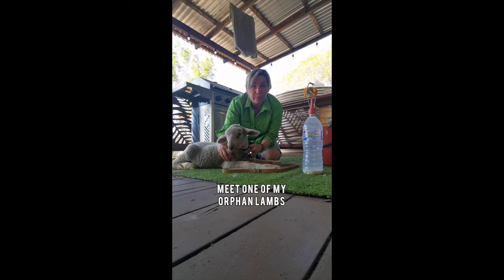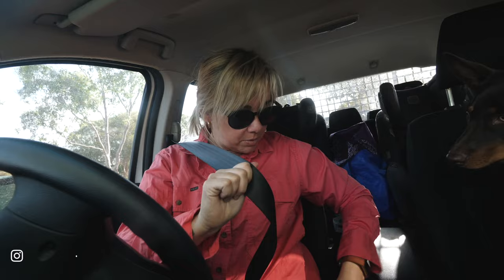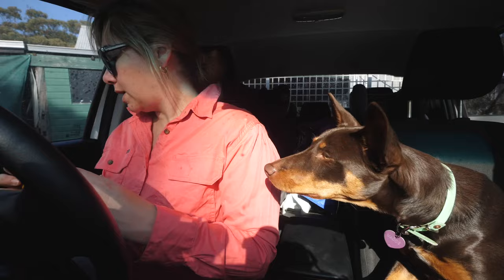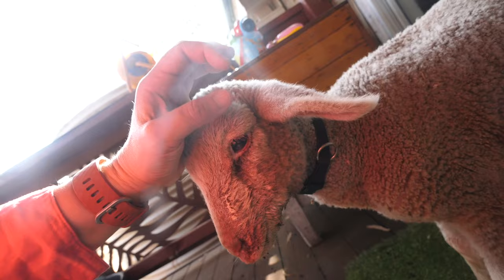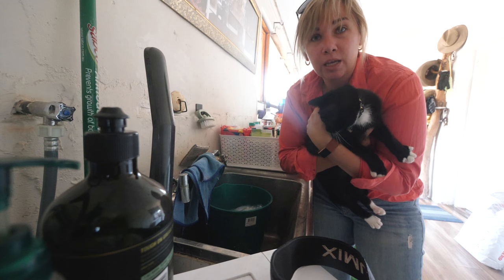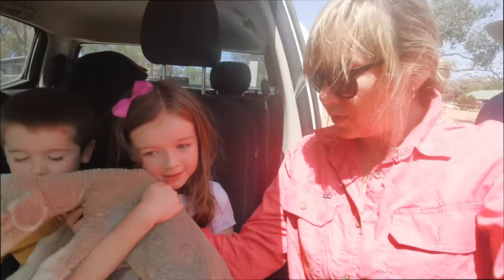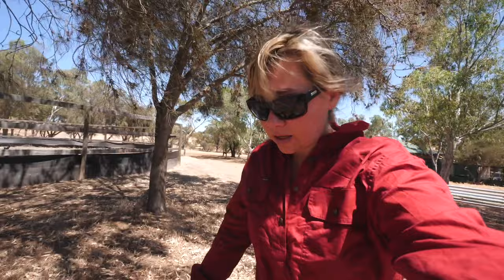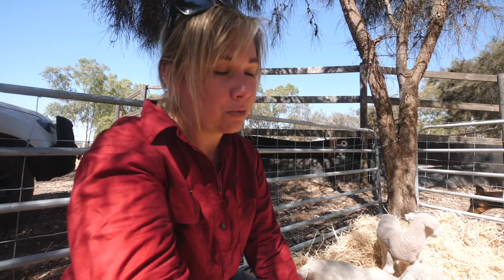Orphan Lambs | Poddy Lamb - Australian Sheep Farm vlog | The cutest lambs ever!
Welcome back to a Farm Vlog! Today I rescued two Orphan (Poddy) lambs!

🐑 Poddy lambs: Unfortunately, sometimes we have to bottle feed lambs. This can be due to miss-mothering, abandonment, foxes or sick ewes. We try our absolute best to keep these lambs happy and healthy.

🐕 🐾 Maggie:  Maggie has been working really well. I haven't had her in a yard with sheep yet, but she has been introduced to shape and loves it. I can tell shes going to be a fantastic sheep dog! I do need to schedule more time to train her commands!!!

T HA N K S   F O R    W A T C H I N G ! ! !

➳ HOW YOU CAN SUPPORT:
➳ Hit the YouTube 'thanks' button below the video!

☽ Bec's TikTok- BecOutWest
☽ Bec's Threads- BecWharram
☽ Conor's Instagram-  mcguckianconor